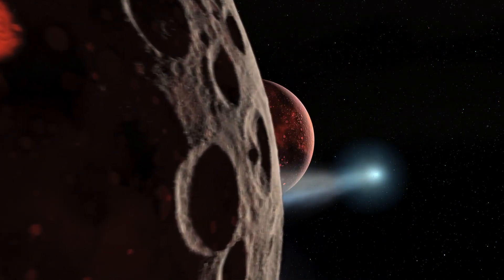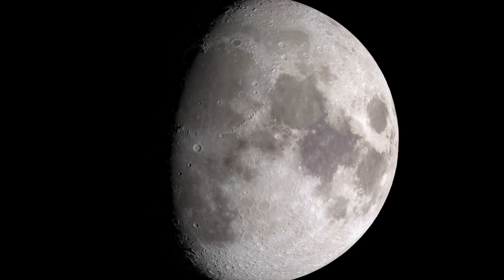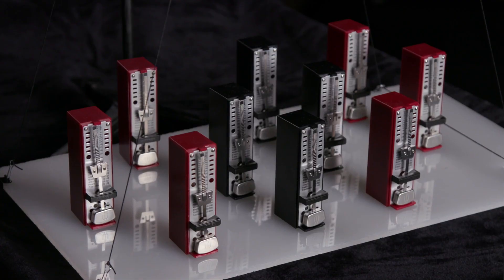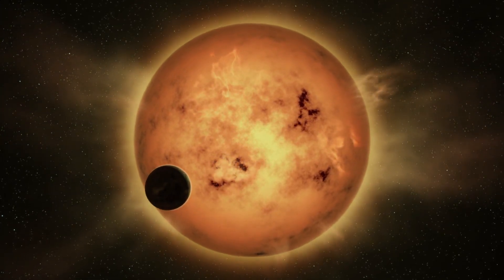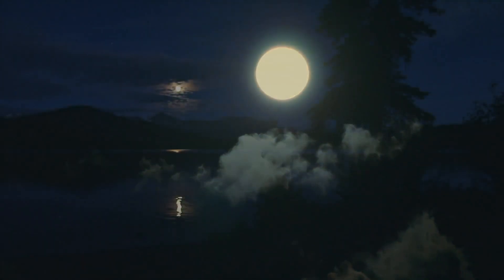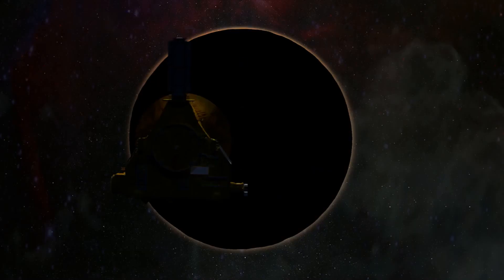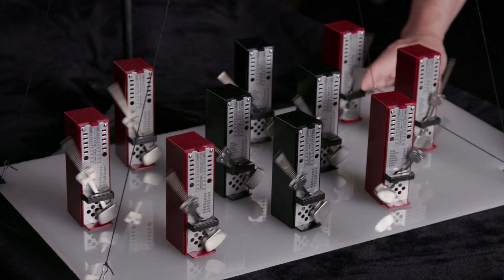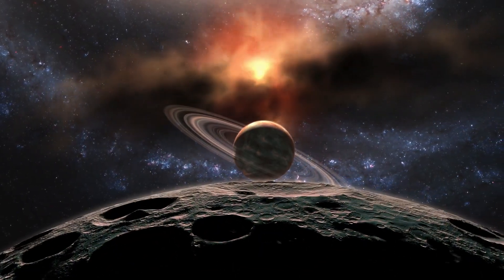How The Universe Work - Birth Of A Solar System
The birth of our Solar System was both violent and chaotic. As planets formed around our Sun, gravity and luck determined their fate: some are tossed into the Sun, others thrown into interstellar space, never to return. It is survival of the fittest, on an interplanetary scale.

WATCH GREAT FULL LENGTH DOCUMENTARIES HERE BELOW FOR MORE

Share Our Face Book Fan Page Instagram With Your Buddys